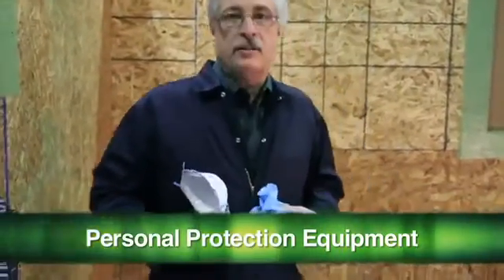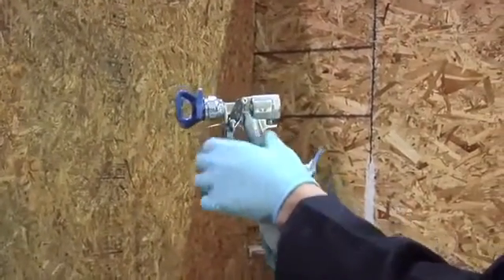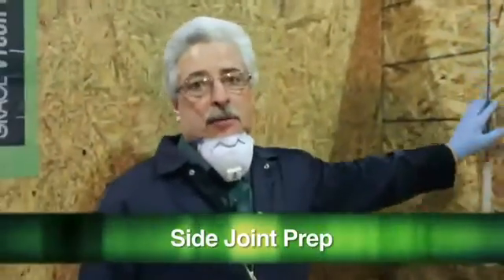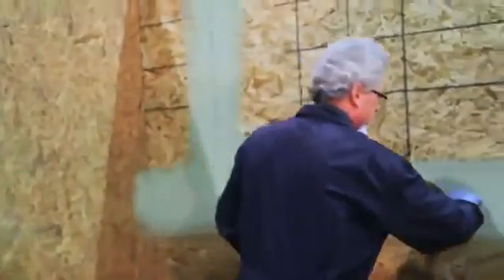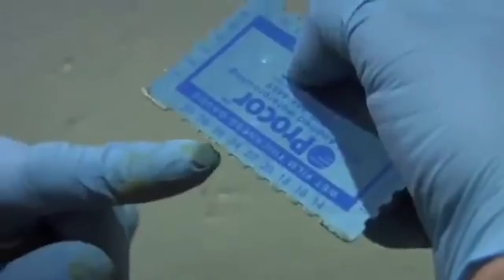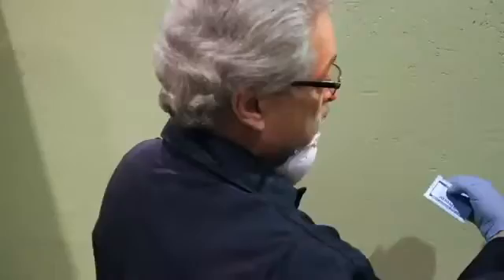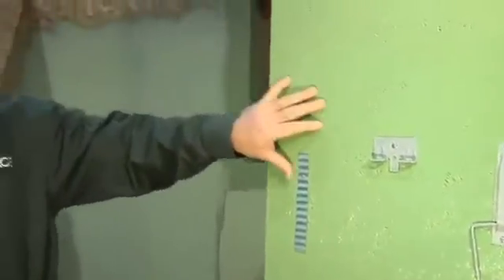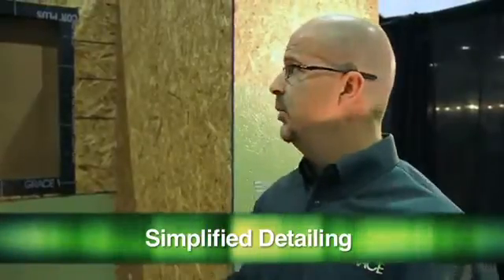Vycor enV Weather Resistive Barrier - Traditinoal House Wrap Alternative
Vycor enV is a high performance  that protects against water and air intrusion. Vycor enV solves many of the challenges facing traditional housewrap and building paper. Water can get behind housewrap either through a tear or penetration and cause wall damage. Vycor enV forms a fullybonded coating that seals and protects the wall from moisture. Also, post-applied fasteners such as nails and screws, can create thousands of additional penetrations through the Weather Resistive Barriers. Vycor enV gaskets around the fasteners. Vycor enV completely covers all seams and fasteners, forming a protective barrier. Vycor enV will not tear and if damage should occur, it is fast and easy to repair.

Features/Benefits:Vycor enV

    Protects against bulk water intrusion and keeps the sheathing and framing materials dry.
    Reduces risk of moisture related problems.
    Improves building durability and decreases maintenance costs.
    Limits air flow both into and out of the building envelope.
    Reduces energy costs, improves occupant comfort and prevents moisture buildup.
    Allows for the transmission of water vapor.
    Prevents build up of water vapor and increases rate of drying.
    Resistance to tearing, UV exposure and other construction-related damage.